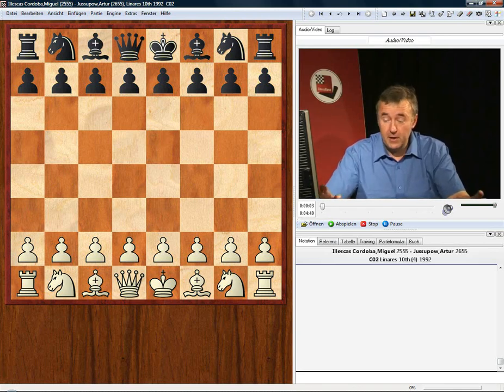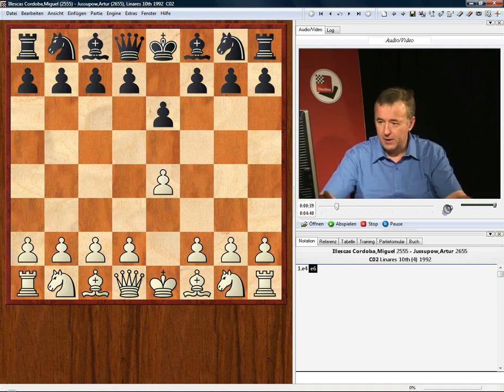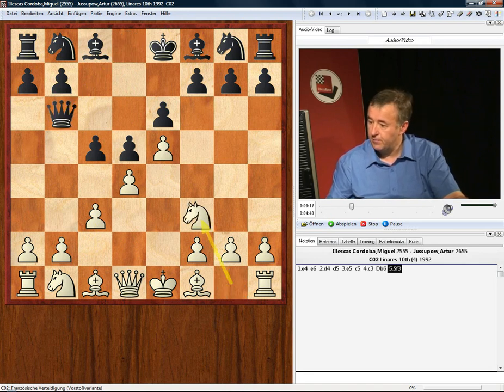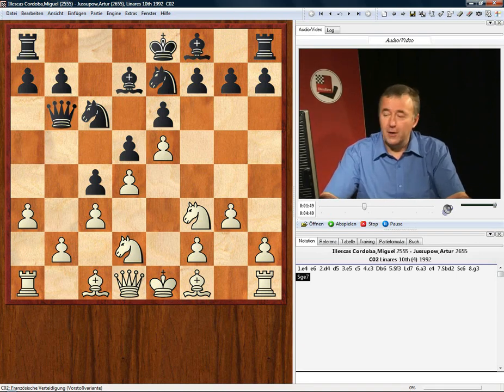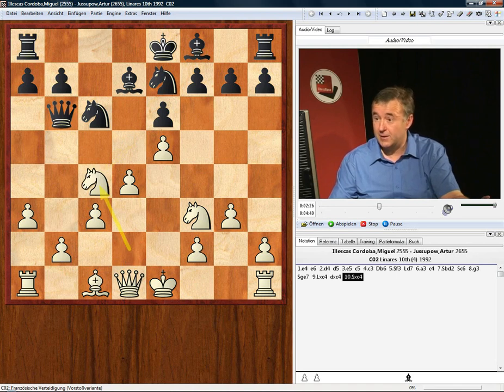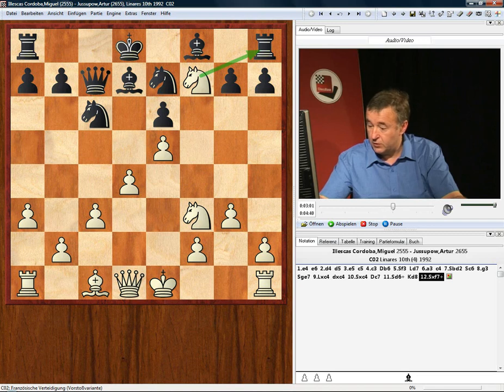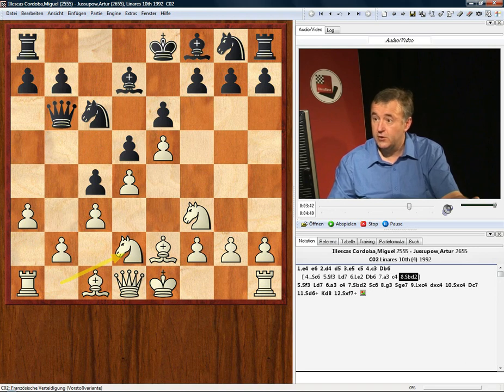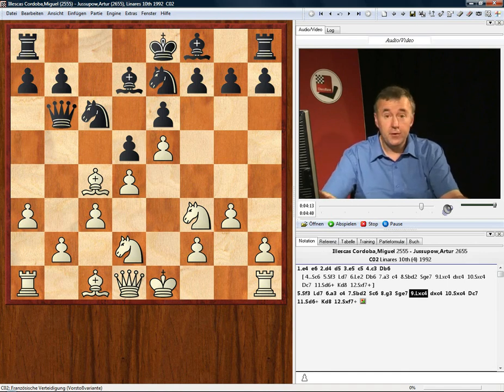GM Nigel Davies - Tricks and Traps in 1.e4 openings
GM Nigel Davies presents tricks and traps in the 1.e4 Openings. In this sample clip he shows a trap in the french defence.